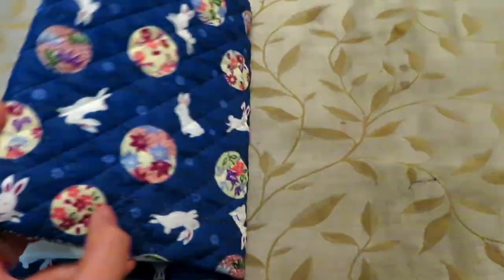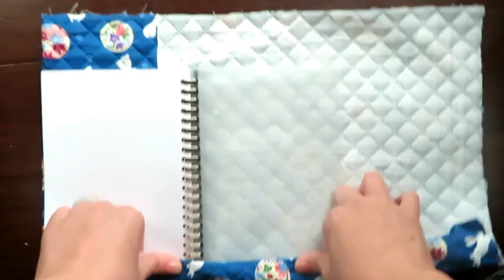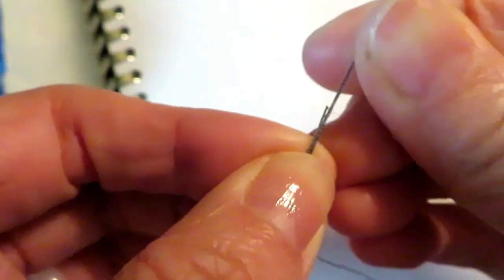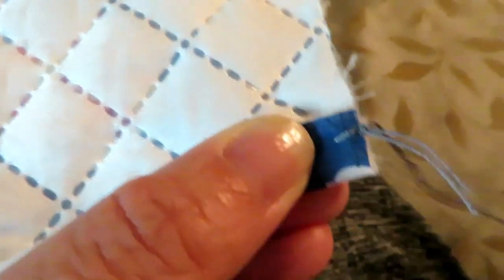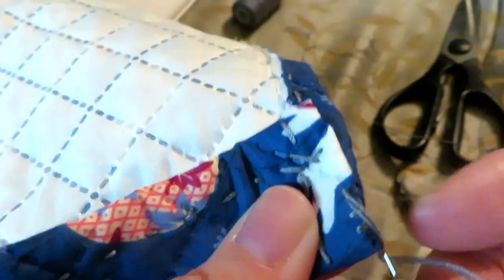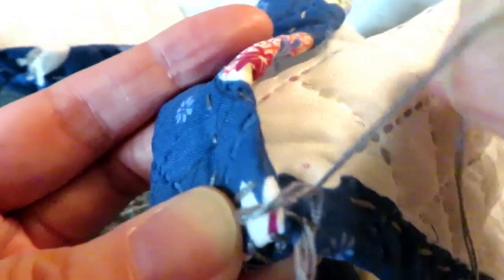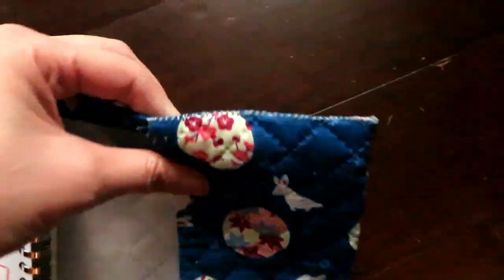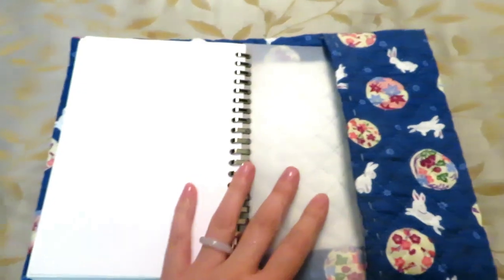Hand sewing a fabric book cover or notebook jacket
Store bought fabric book covers are usually expensive and hard to find the right fit for your book. You can sew your own cover or book jacket easily with minimal equipment and time.

For a small project, hand sewing is quick and flexible. Setting up a sewing machine might make the project look harder. With hand sewing, you only need a good quality needle (self-threading is even better), good quality thread (hand sewing thread if you can find it). Try to avoid the cheap sewing set from the dollar store.

A thicker fabric such as a quilt, denim, or upholstery fabric will be the best or add a lining to the thinner cotton fabric.